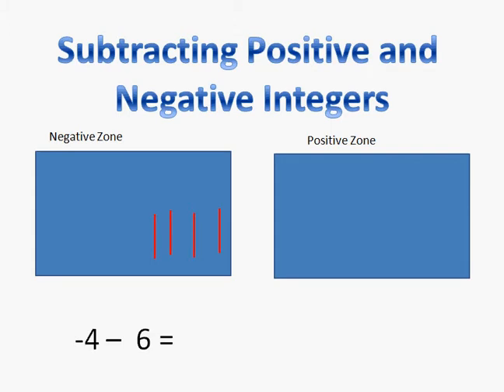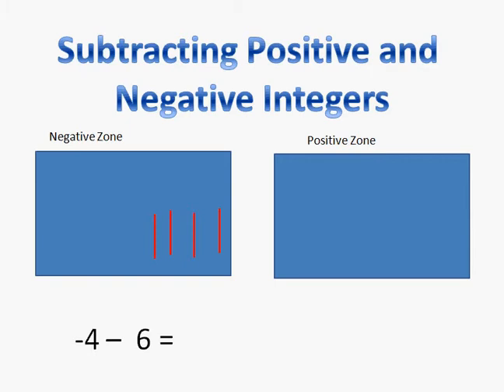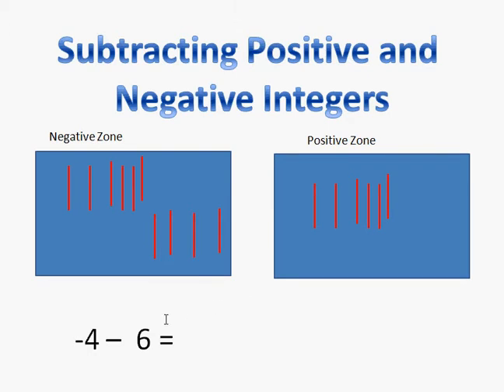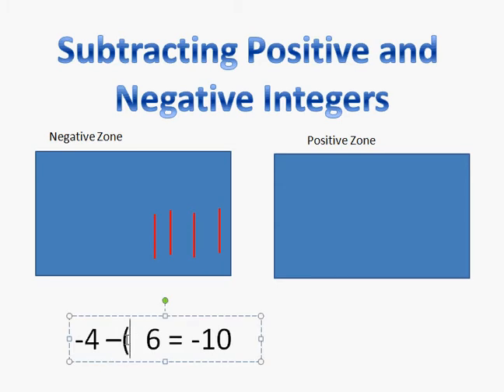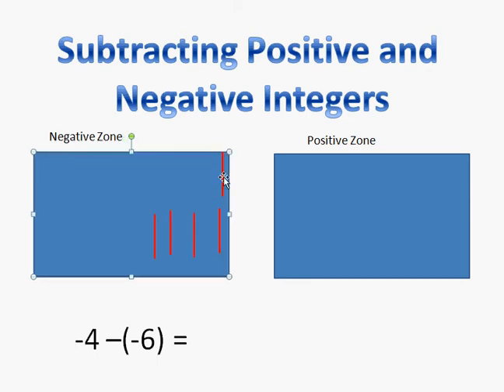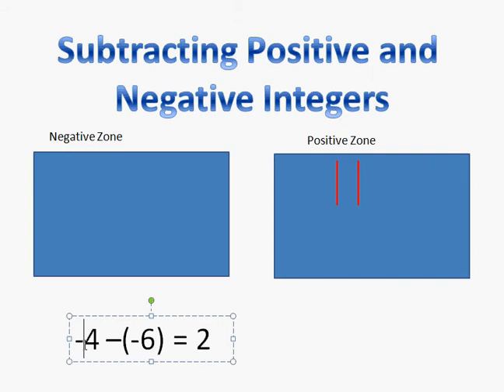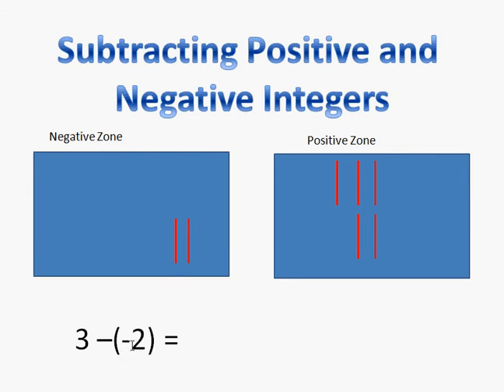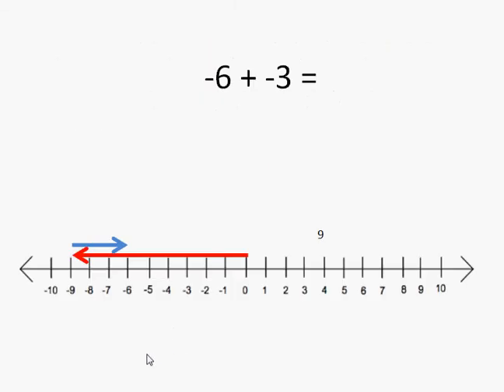Subtracting Positive and Negative Integers Without A Number Line TUTORIAL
This tutorial shows how to subtract positive and negative integers without a number line.